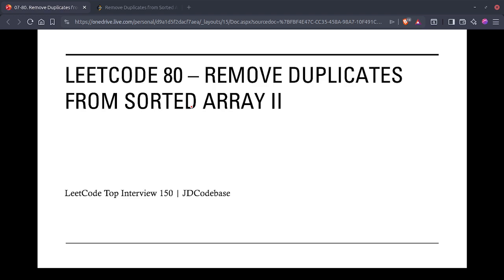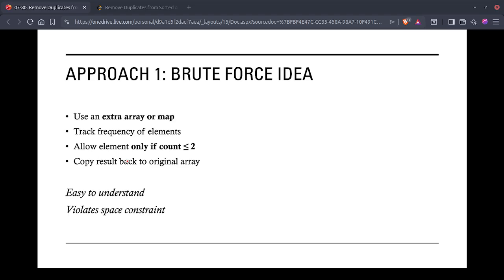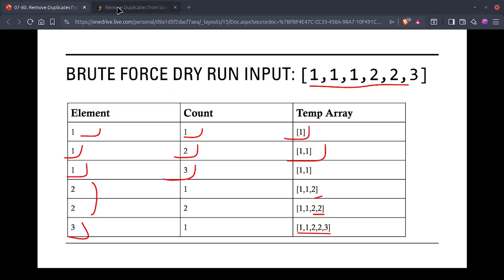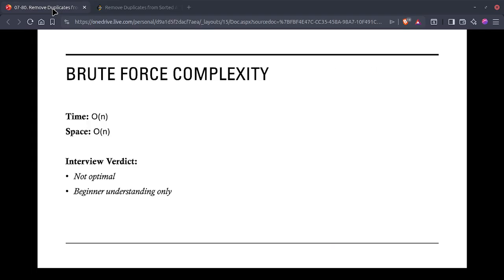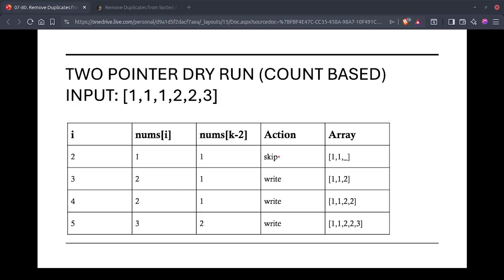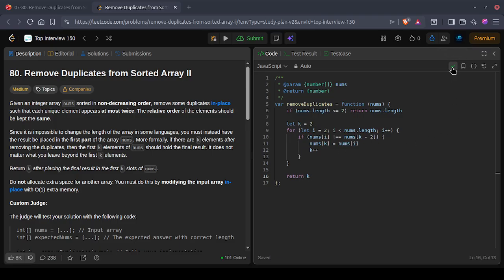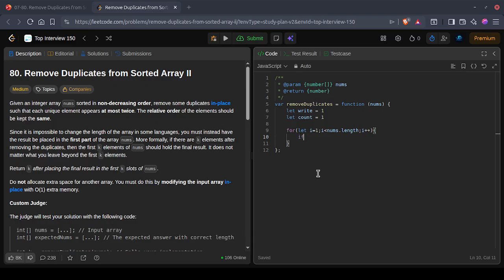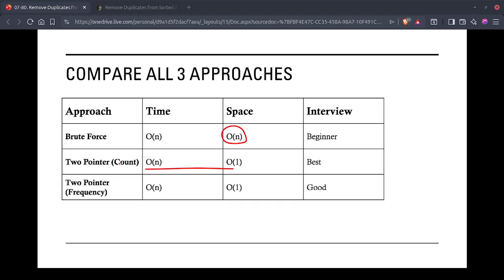LeetCode 80 – Remove Duplicates from Sorted Array II | LeetCode Top Interview 150 | JS | JDCodebase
In this playlist, we solve every problem from the LeetCode study plan using clear PPT-based explanations, intuition, JavaScript code, test cases, and dry-run tables.

Problem:
LeetCode 80 – Remove Duplicates from Sorted Array II
- This is a must-know interview problem that helps you understand:
- How in-place array modification works with conditions
- Why sorted arrays simplify duplicate handling
- The two-pointer technique (very common in interviews)
- How to allow at most two occurrences of each element
- How to return a count while modifying the same array
- Difference between brute force and optimal interview solutions

🧠 Problem Summary
- You are given a sorted integer array nums
- Remove duplicates in-place
- Each element can appear at most two times
- The first k elements must contain the valid result
- Order must be maintained
- Return k, the count of valid elements
- Elements beyond index k do not matter

🛠️ How We Solve It (Intuition + Approach)
In this video, we explain the problem using three approaches for complete understanding:
🔹 Approach 1 – Brute Force (Extra Space)
- Use an extra array or map to track frequency
- Allow elements only if frequency ≤ 2
- Copy result back to original array
- Easy to understand but not optimal for interviews

🔹 Approach 2 – Two Pointer (Count Based – Optimal Interview Solution)
- Use a write pointer k
- Allow an element only if nums[i] !== nums[k - 2]
- Overwrite duplicates in-place
- No extra memory used

This approach:
- Preserves order
- Uses O(1) extra space
- Is most preferred in interviews

🔹 Approach 3 – Two Pointer (Frequency Tracking)
- Track frequency of current element
- Reset count when value changes
- Write element only if count ≤ 2
- More intuitive for beginners

📊 Complexity Analysis
* Time Complexity: O(n)
* Space Complexity: O(1) (Optimal Two Pointer Solution)